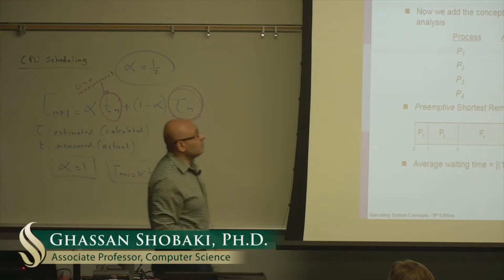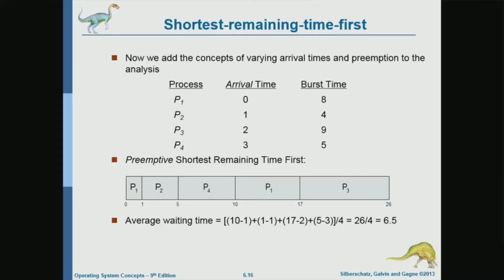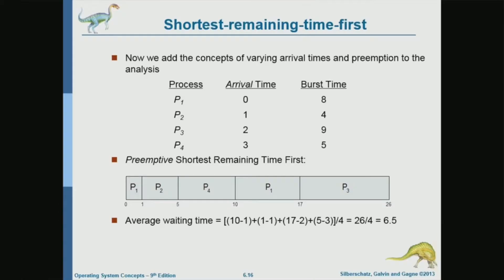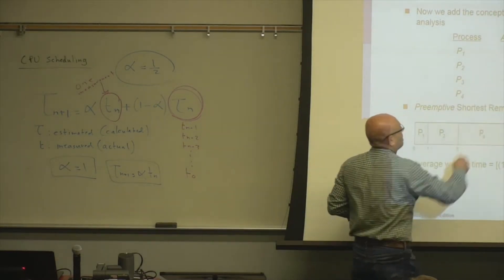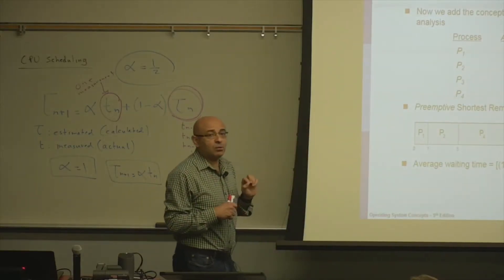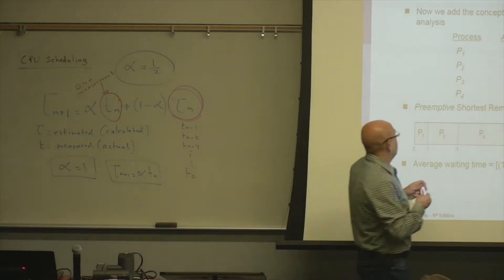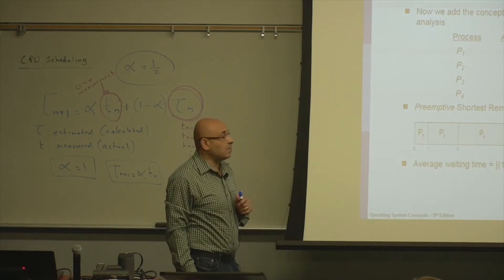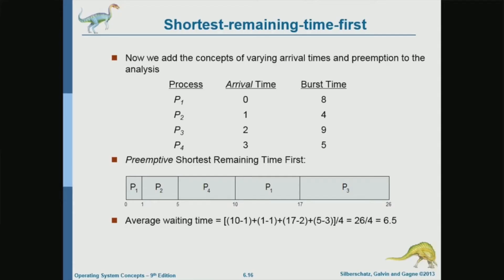Operating Systems Lecture 38: CPU Scheduling (4): Shortest-Remaining-Time-First & Priority Sched.